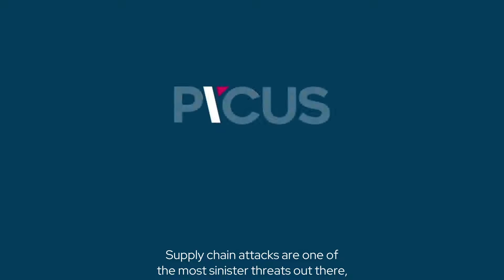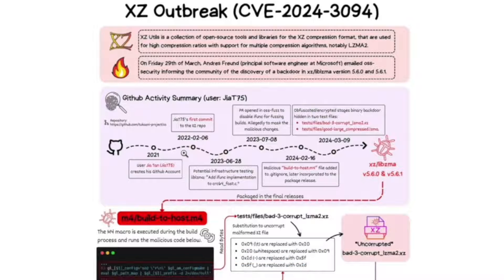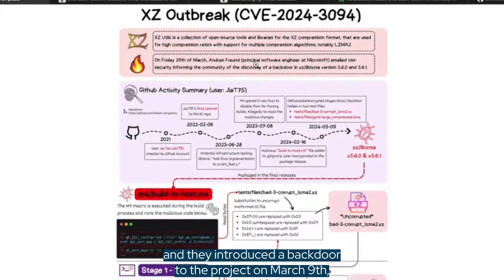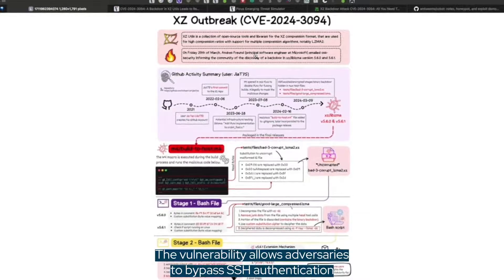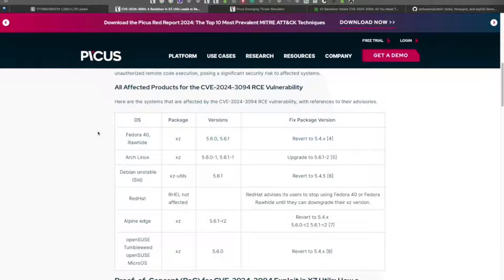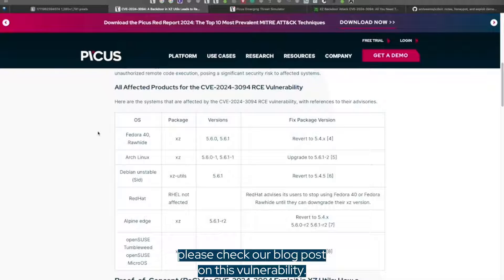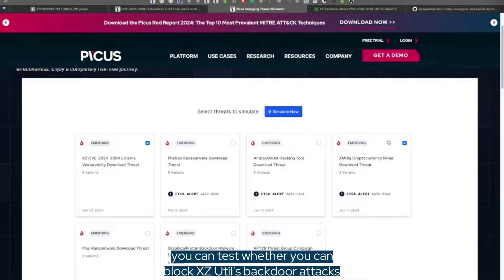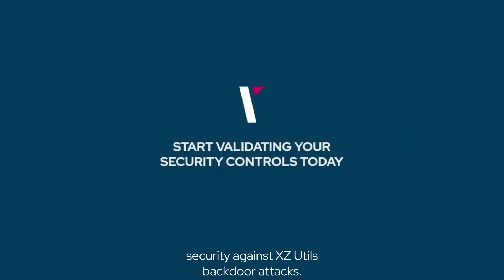XZ Utils Backdoor Explained - CVE-2024-3094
A supply chain attack has targeted the essential tool XZ Utils, putting SSH security at risk. Find out how this affects you, the signs to look for, and immediate actions to secure your systems. We also introduce a no-hassle, free tool that lets you see if your security measures are up to the challenge.

- no setup
- no sign-up
- no risk